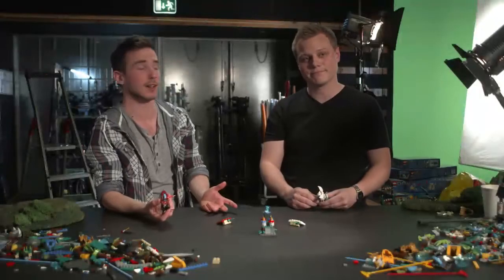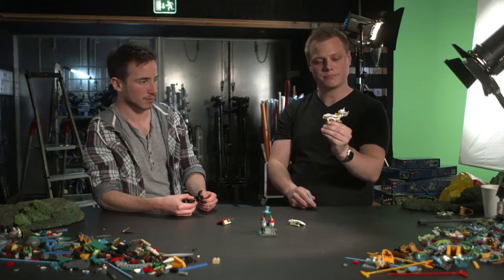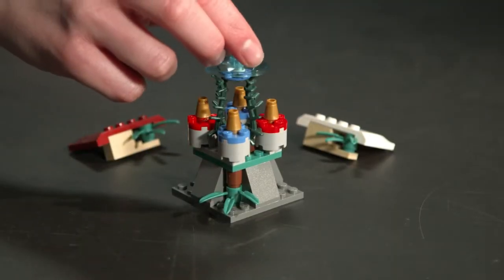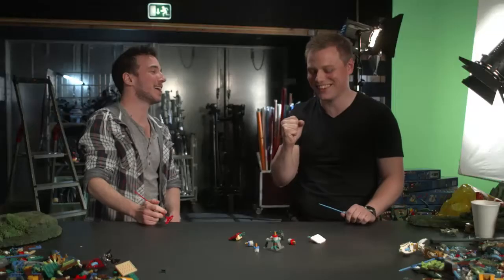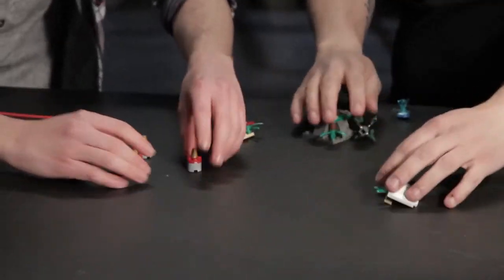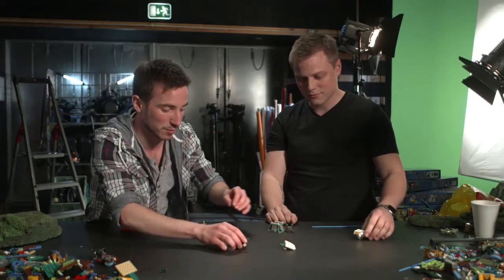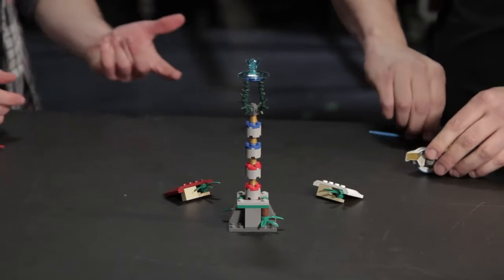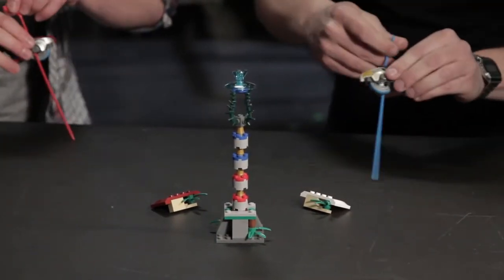LEGO Chima Designer - Sky Joust #70114 樂高設計師-神獸傳奇-空中競技#70114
從高空飛入神獸世界的天鷹領地，進行空中競技戰鬥，爭奪 12 個氣能量！飛上斜坡，奪取位於巔峰之處的氣能量！套裝包括 2 個帶各類武器的人偶、2 輛迴旋飛車、2 條發射條、4 件武器、2 個動力增強器、12 個氣能量和 10 張遊戲卡。挑戰你的速度和準確度，投入這場快如閃電的雙人遊戲吧！Ride to the mystical CHI Waterfall Fly high into the Chima eagle territory for a Sky Joust battle and compete for 12 CHI! Attach Rawzom and Eris onto their Speedorz and pull the ripcord. Fly up the ramps and grab the CHI perched high on the peak! Attach the power-upz and take the battle to the next level! Set includes 2 minifigures with assorted weapons, 2 Speedorz, 2 ripcords, 4 weapons, 2 power-upz, 12 CHI and 10 game cards. Put your timing and accuracy to the test with this lightning-fast game for 2 players.